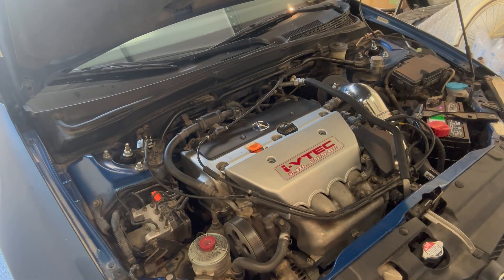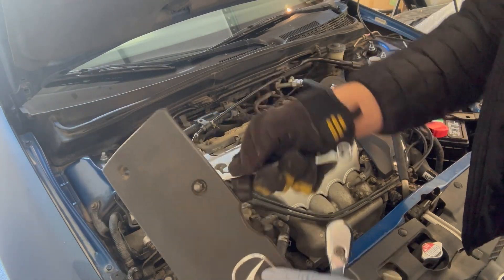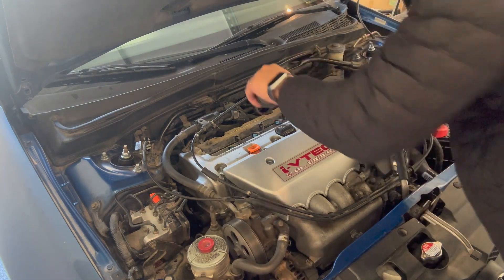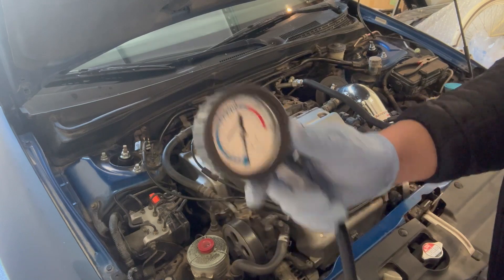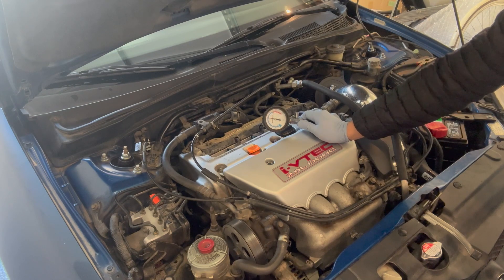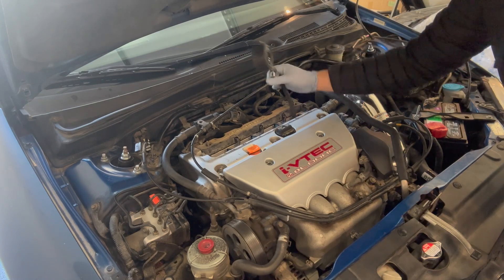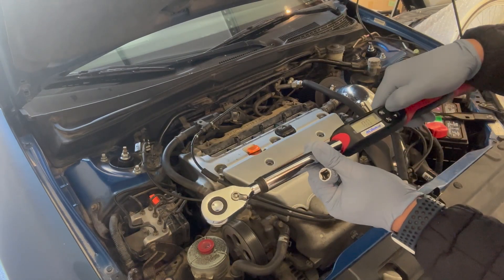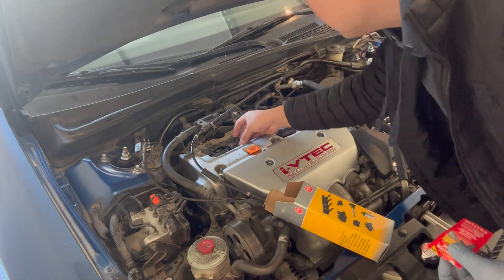Compression Test & Spark Plug Replacement on Acura RSX Type S (DC5 Integra)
New NGK Laser Iridium IFR7G-11KS and NGK coil-packs, I am also going to do a dry compression check on all 4 cylinders to make sure there's no major issues.

In this informative video, I'll be taking you through the process of performing a compression test and spark plug replacement on an Acura RSX Type S (also known as DC5 Integra). With approximately 103k miles on the odometer, it's essential to ensure the engine's health by checking for any major issues and refreshing the spark plugs.

Join me as I guide you step-by-step through the procedure. We'll start by removing the coil pack cover, followed by the ignition coil packs and spark plugs. Afterward, I'll demonstrate how to conduct a dry compression test on all four cylinders to assess the engine's compression levels. This test will provide valuable insights into the engine's condition and any potential issues that may need attention.

Once the compression test is complete, I'll show you how to install new NGK Laser Iridium spark plugs for improved performance and longevity. Additionally, we'll replace the old coil packs with new NGK coil packs to ensure optimal ignition.

Throughout the video, I'll provide helpful timestamps for easy navigation, allowing you to jump to specific steps of the process. From start to finish, this comprehensive tutorial will equip you with the knowledge and skills to perform these essential maintenance tasks on your own Acura RSX Type S or a similar vehicle.

-timestamps-

00:00 - Intro
00:25 - Remove cover
02:33 - Remove Ignition Coil Packs
03:10 - Remove Spark Plug
04:37 - Dry Compression Test
07:56 - Install NGK Spark Plugs
10:43 - Install new Coil Packs
12:28 - Re-install cover and bolts

-social media-

Amazon Store Recommendations

Like my content? Want to buy me a cup of coffee to support?